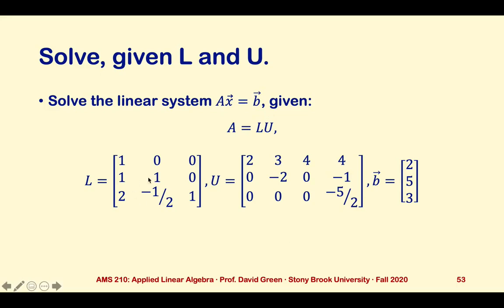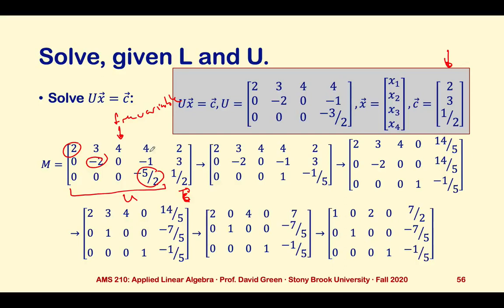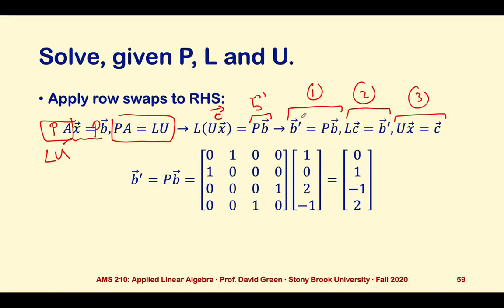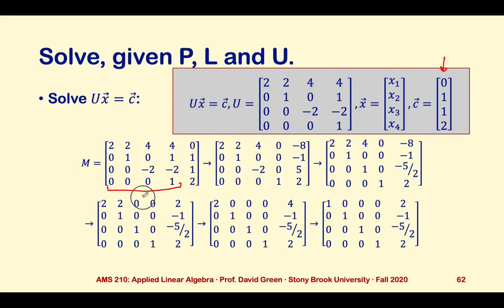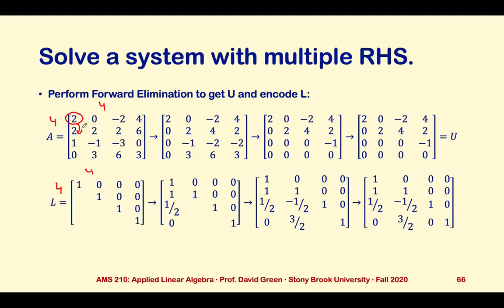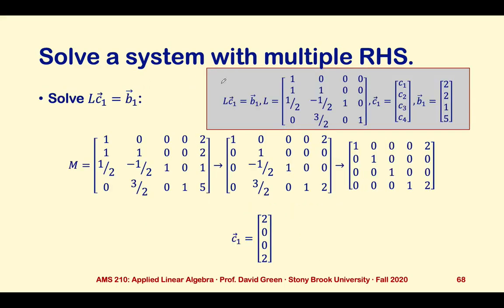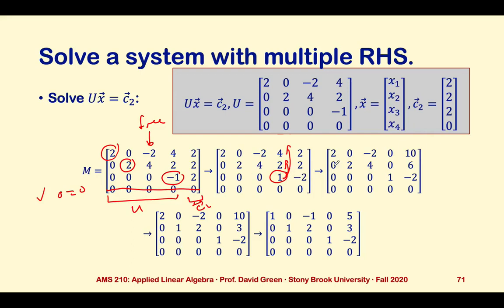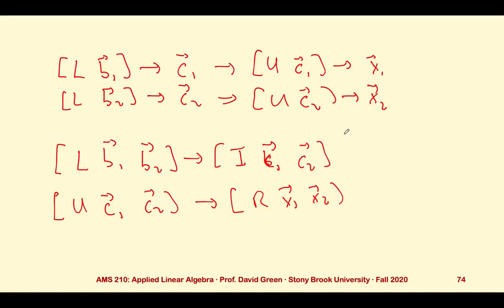AMS 210 Unit 5.3.2: Worked examples using the LU decomposition